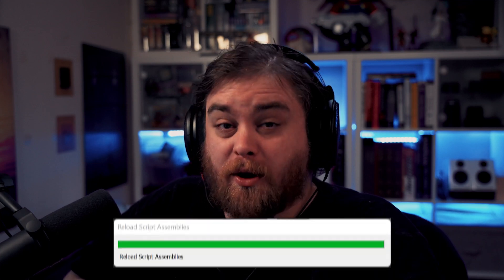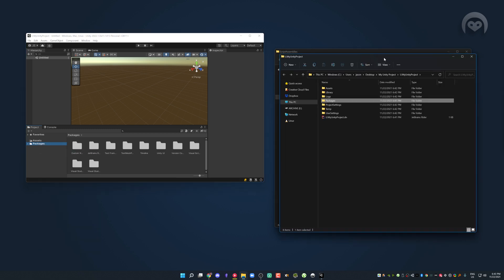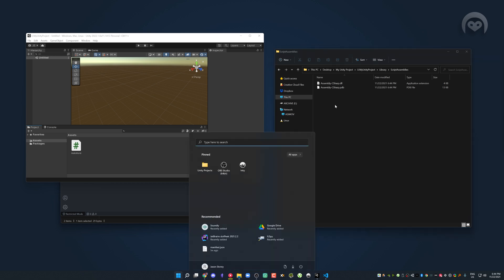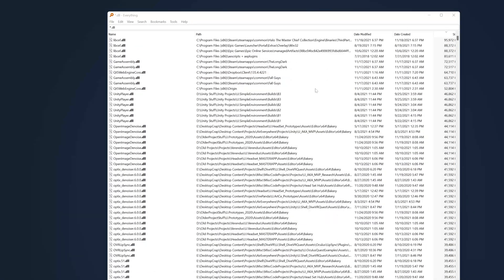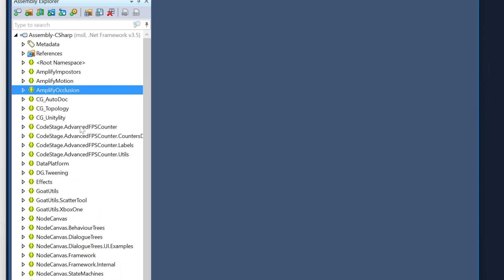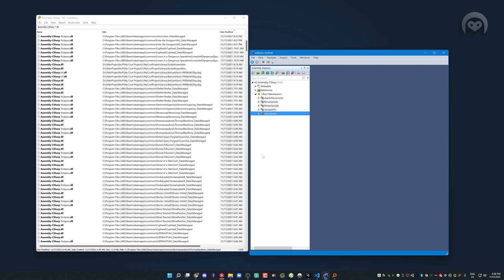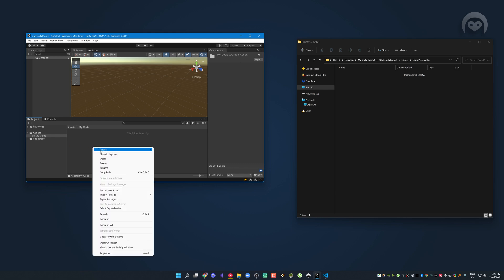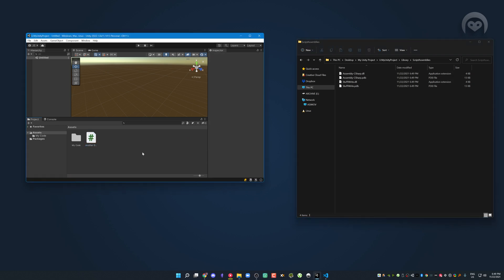Why is unity so slow!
Ever wonder what that loading bar is actually doing?

00:00 - Introduction
00:12 - Exploring the Unity Project Directory
00:28 - Understanding Script Assemblies
01:16 - Examining Assembly-CSharp.dll
02:00 - Multiple Assembly-CSharp.dll Files
04:08 - Using Assembly Definitions
04:51 - Improving Workflow with External Building